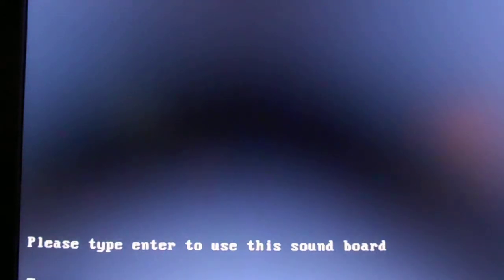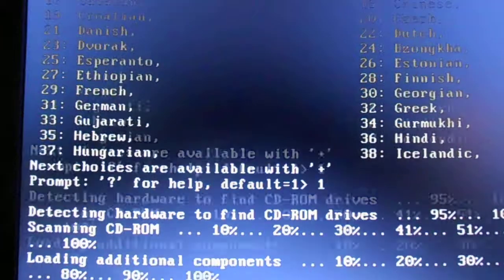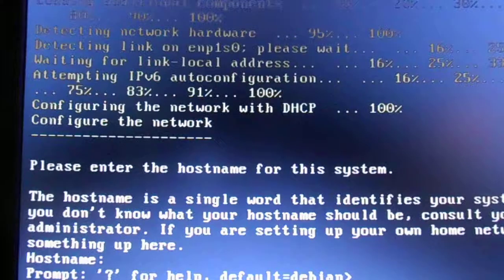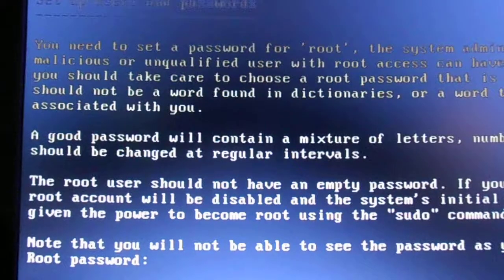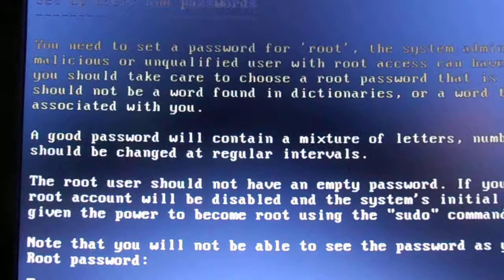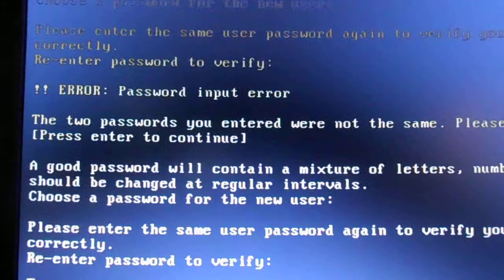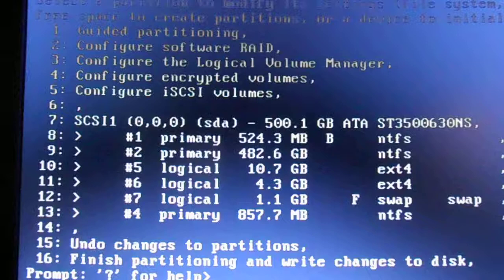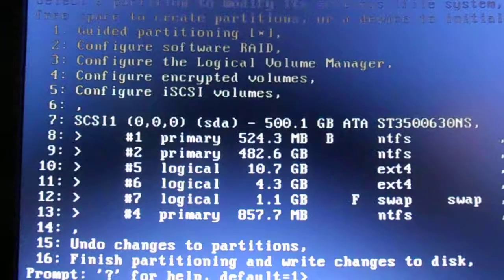Debian Live 9.1.0 Cinnamon - Install/Live DVD (64-bit) "voice enabled install" partial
DEBIAN 9.1.0 Cinnamon AMD64 live DVD "voice enabled install" partial
"You talk to much"

Product Details
Contents: 1 DVD
Bit Version: 64-bit
Media Type: Install, Live
Categories: Desktop
OSDisc.com Rank: #3
Date Added to OSDisc.com: July 23, 2017
Item ID: NXZTMKPVKV